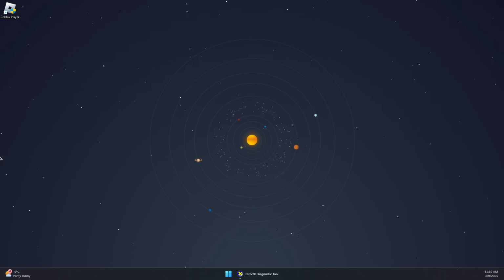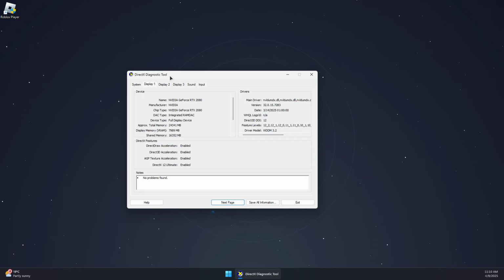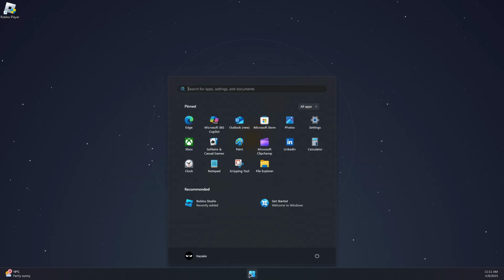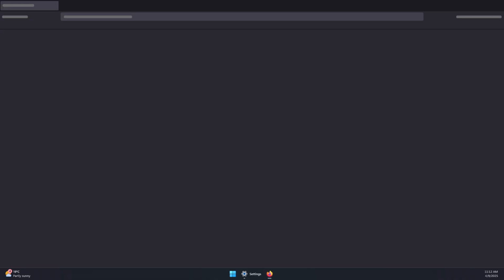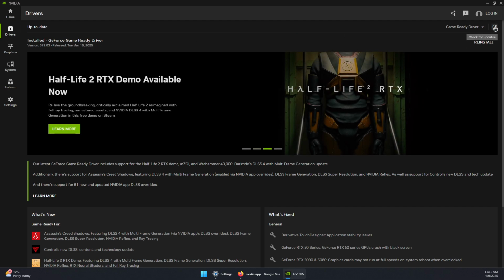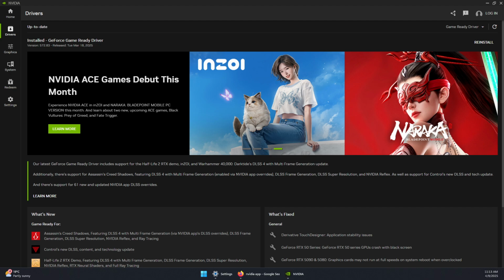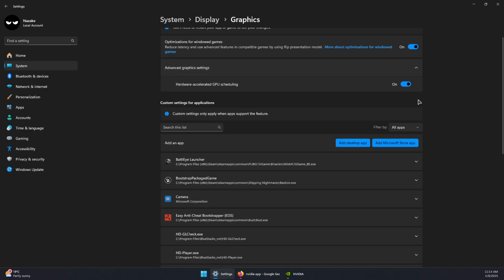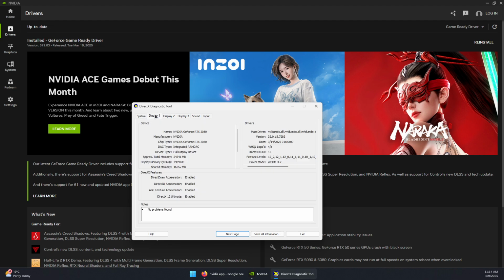How to Enable DirectX 12 Ultimate in Windows 11 (Easy Guide)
Want to unlock the full power of DirectX 12 Ultimate in Windows 11? In this easy step-by-step guide, you'll learn how to check if your PC supports DirectX 12 Ultimate and how to enable it for better gaming performance and graphics enhancements.

Get access to features like Ray Tracing, Mesh Shaders, and Variable Rate Shading to level up your gaming experience on Windows 11!